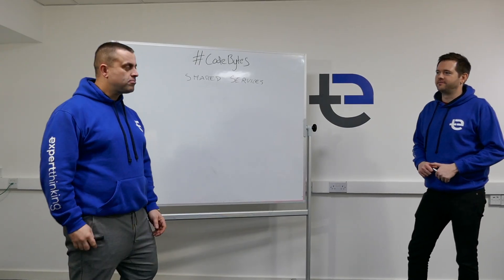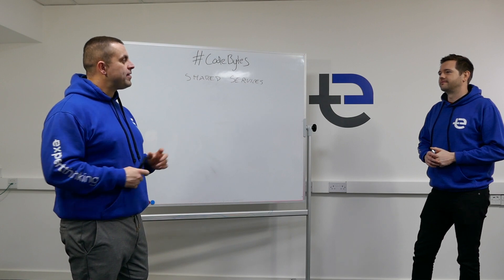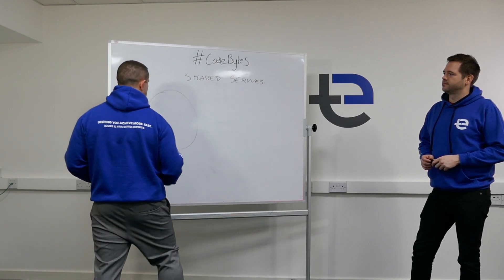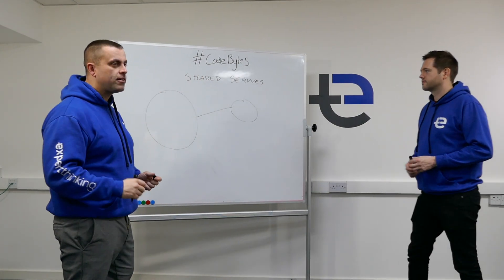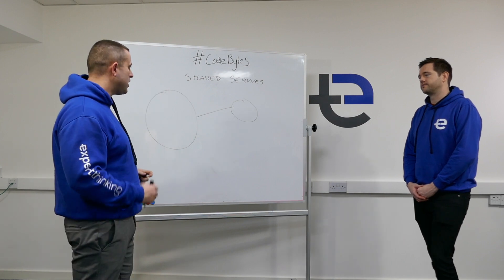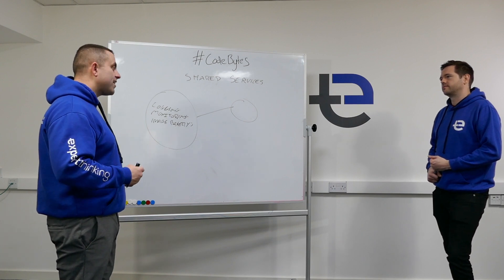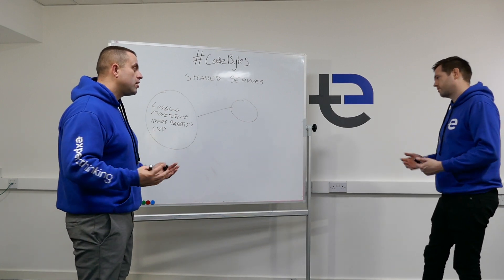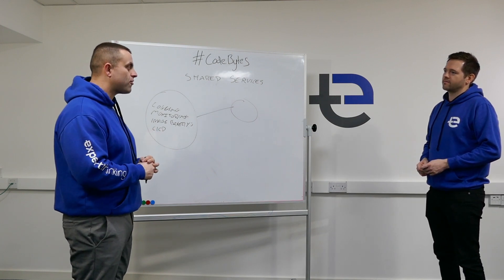Codebyte #3 - Shared Services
In this episode of codebytes, James and Alex talk through Shared Services, what they are and how to best consume.